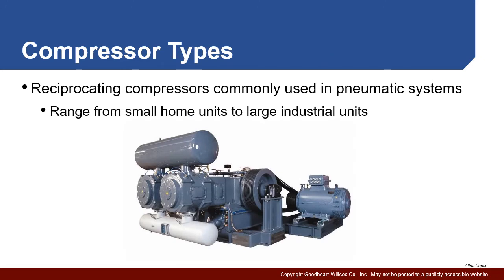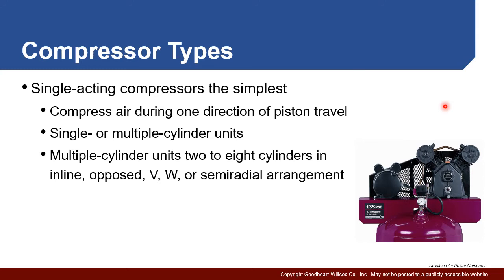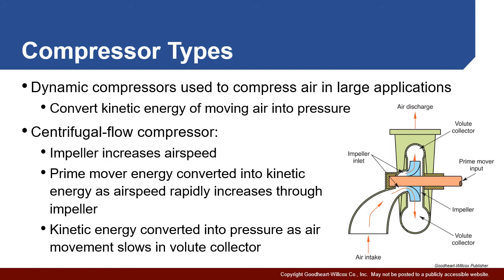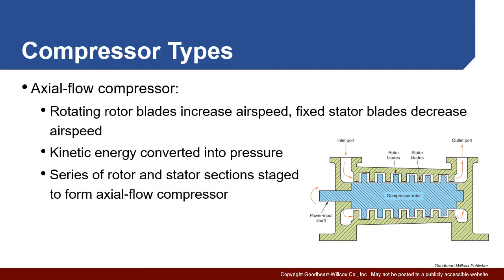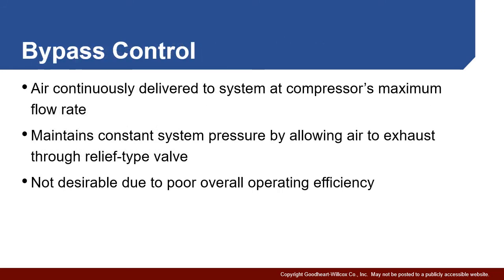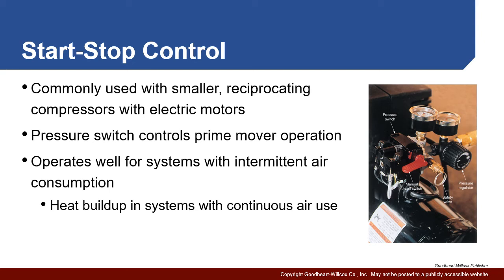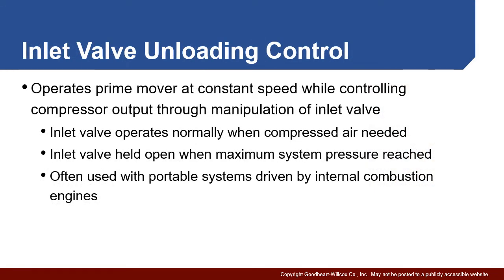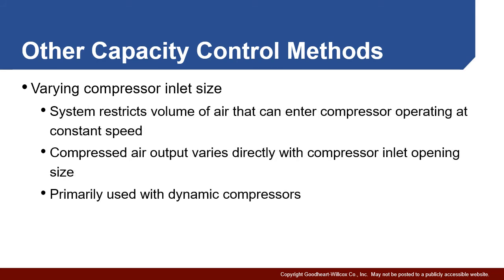U9 C15 Sources of Pneumatic Power Lecture Part B